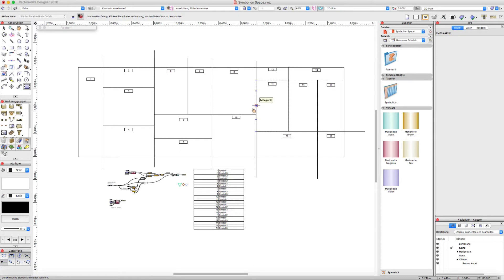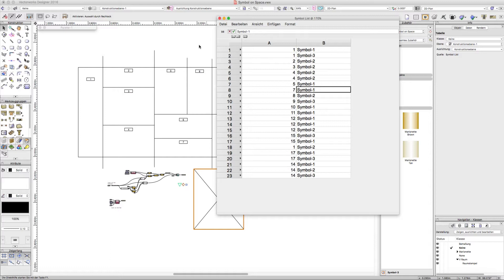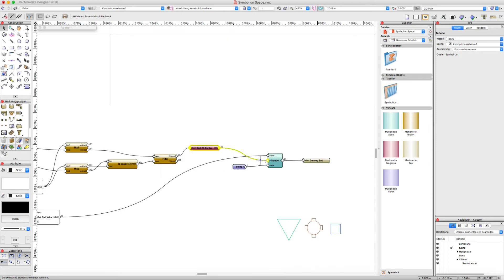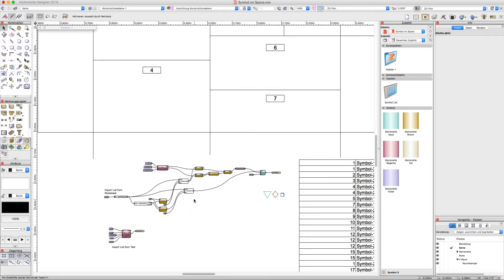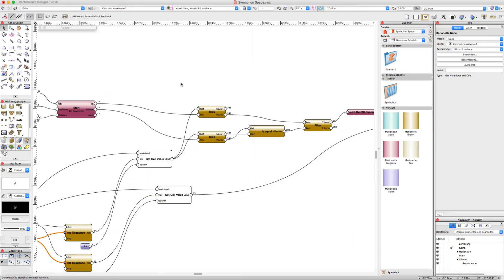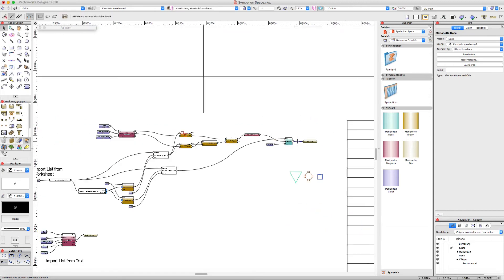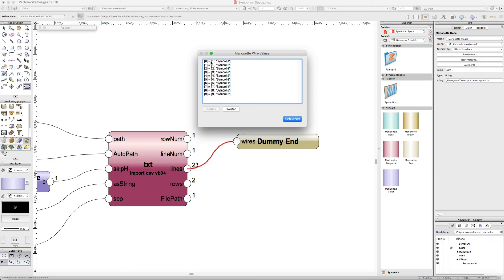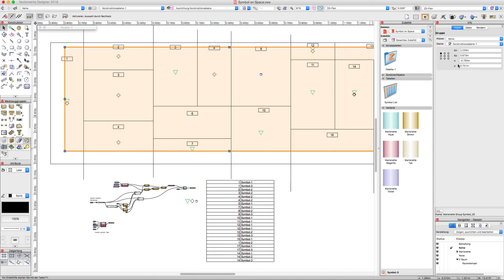Vectorworks Marionette - symbol on space en masse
How to place hundreds of symbols in space objects automatically from a worksheet list or from an external text file.